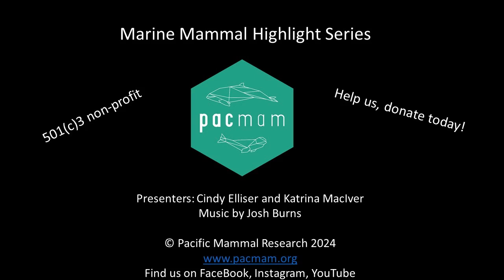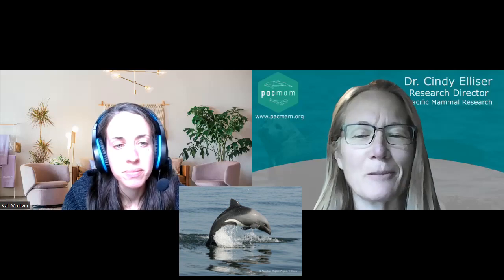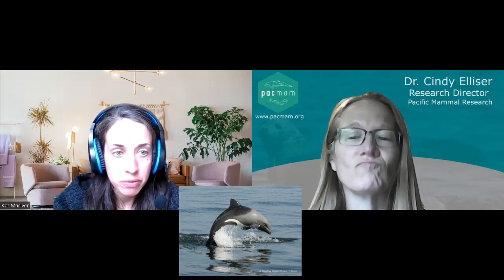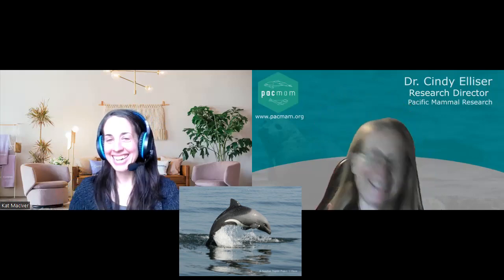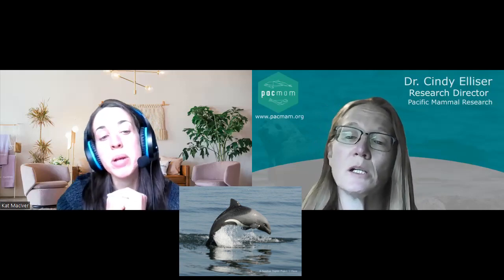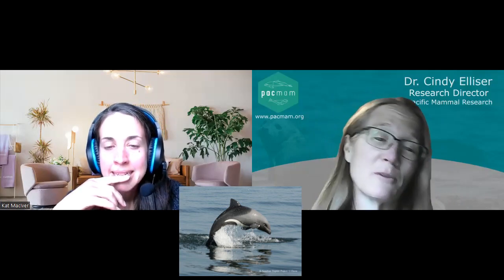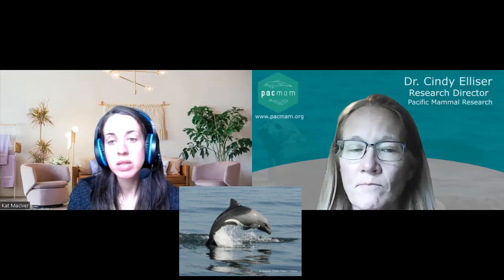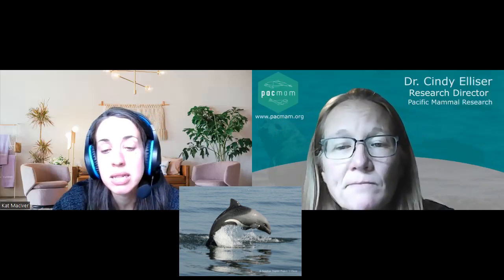MMH52 Heavisides dolphin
Join Pacific Mammal Research (PacMam) scientists to learn about different marine mammals each episode! We discuss a little about the biology, behavior and fun facts about each species. Have fun and learn about marine mammals with PacMam!

This week: Heavisides Dolphin

Presenters: Cindy Elliser, Katrina MacIver

New Research:
Martin et al 2018– acoustic relaxing acoustic crypsis for increased communication

Martin et al 2019 – to buzz or burst pulse, functional role of vocalizations

Gopal et al 2019 – Genetics and geographic variation mtDNA

Gridley et al. 2020 Towed passive acoustic monitoring complements visual surveys